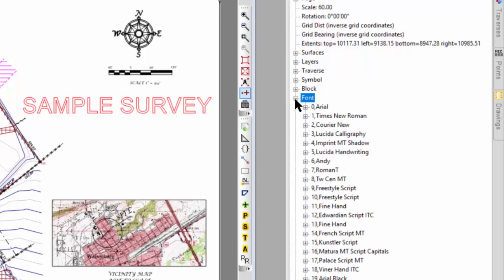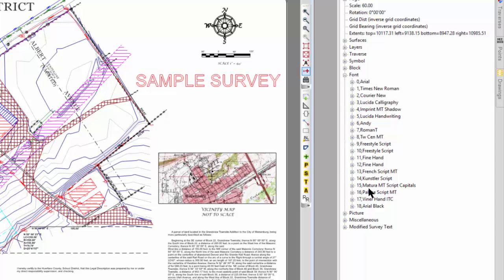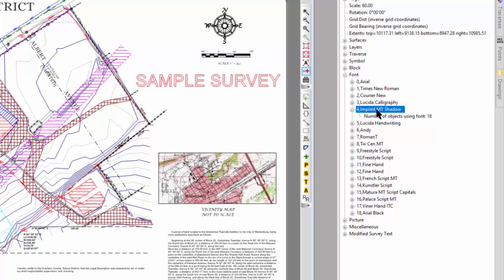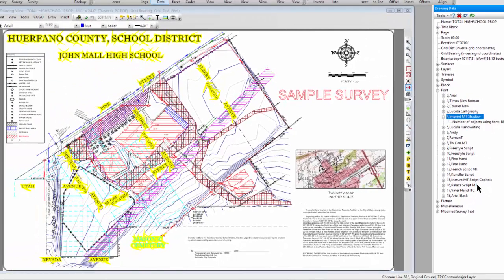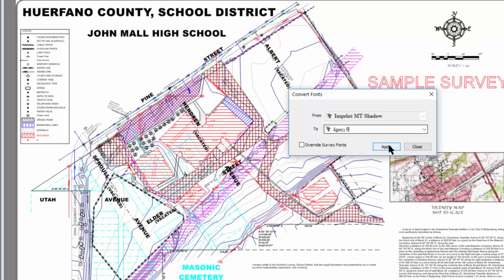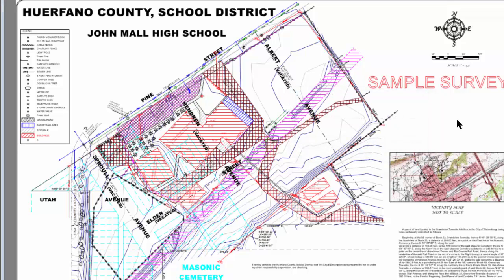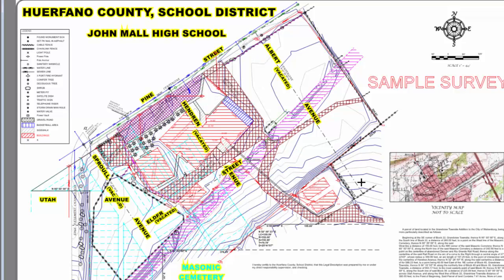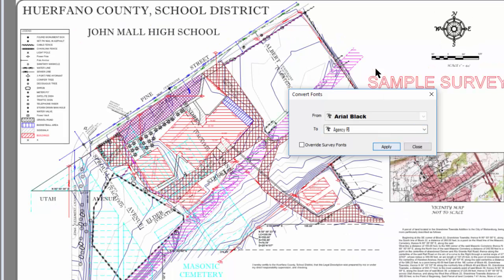Font Tools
TPC Desktop 2017 Font Tools